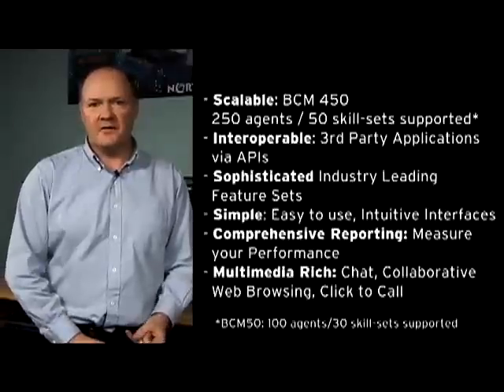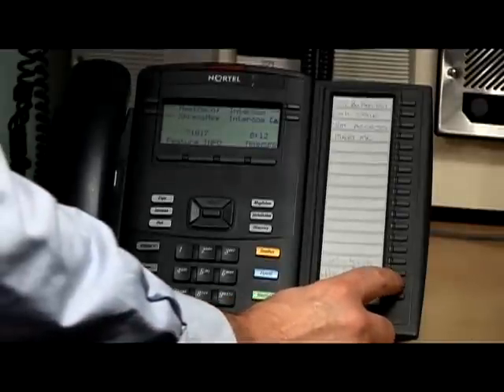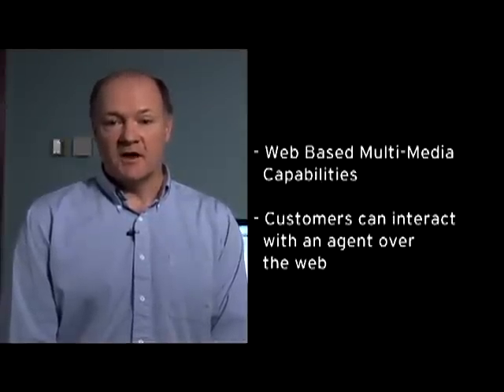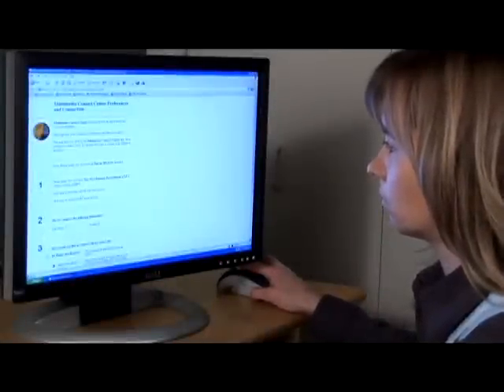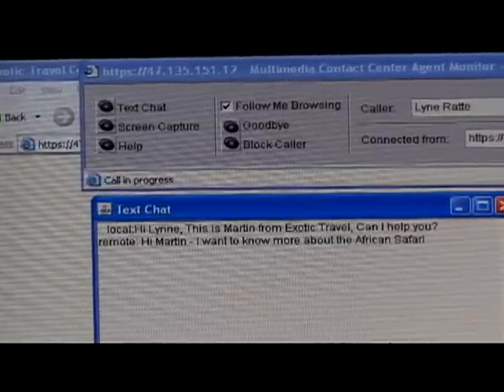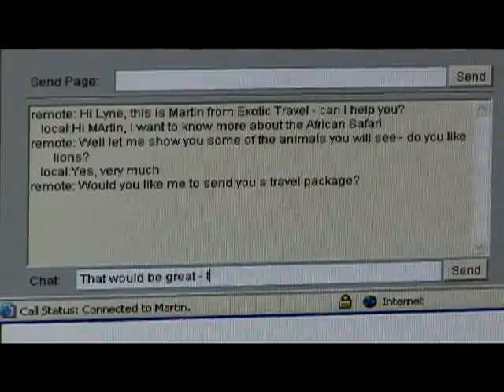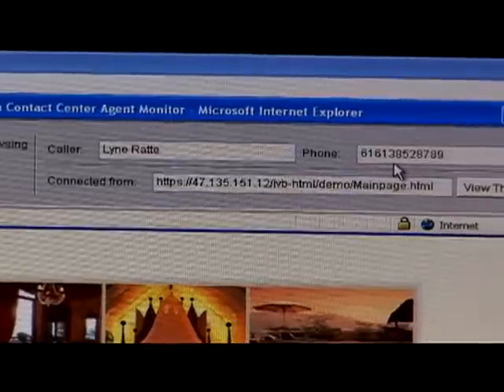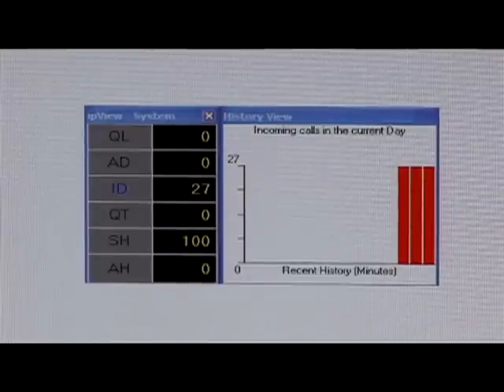Nortel BCM Intelligent Contact Center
Overview of the BCM Intelligent Contact Center solution and live demonstration of some of the major features and how they work.